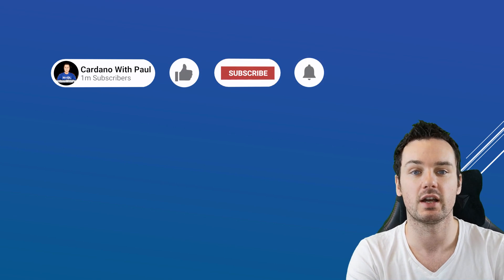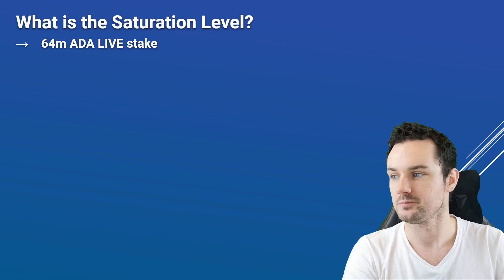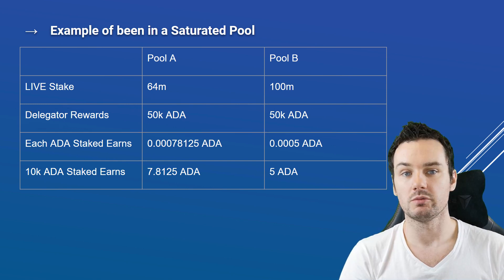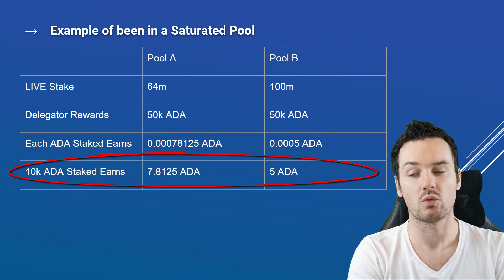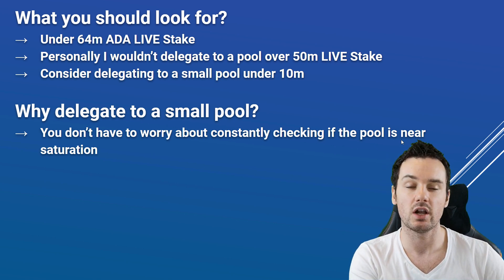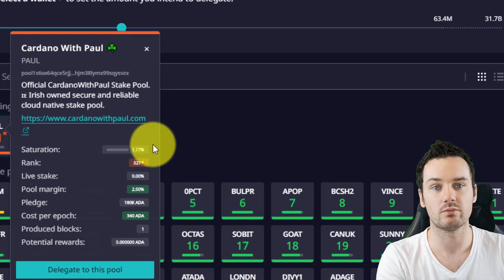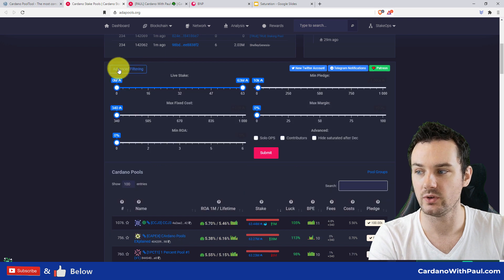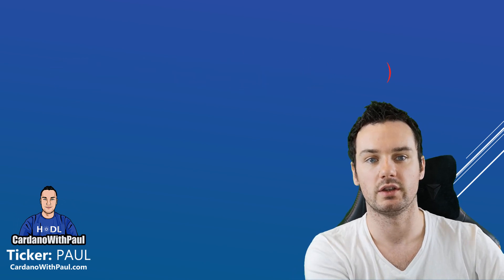Saturation Level in Cardano Stake Pools EXPLAINED!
This video talks through the Saturation Level in Cardano Stake pools and what it means to you. I go through what the ADA stake pool saturation level is, how you can check if your pool is saturated and what you need to do if it is saturated.

0:00 - Intro to Cardano Stake Pool Saturation
1:01 - What is the Saturation Level
1:59 - Example of a saturated pool affect on Rewards
3:52 - What you should look for in a Cardano Stake Pool
5:13 - How to check if your Pool is Saturated
7:36 - Summary of Cardano Stake Pool Saturation

Ticker: PAUL
Pool ID: 86a19d5418cd07294af7d71386cf14a84e0478fbfde5b89fe4d98a58